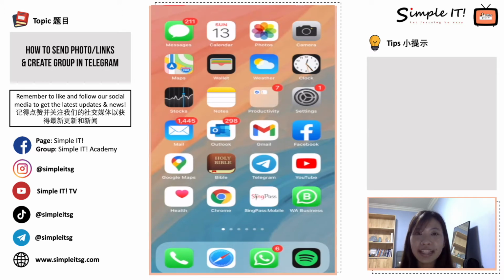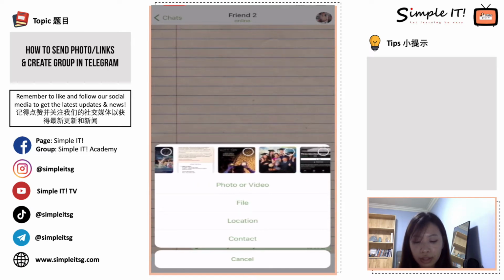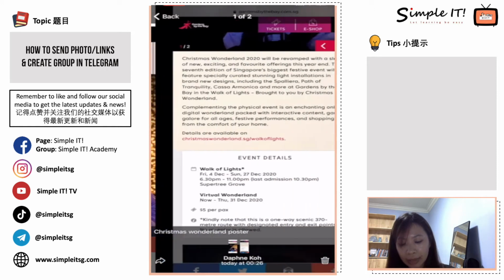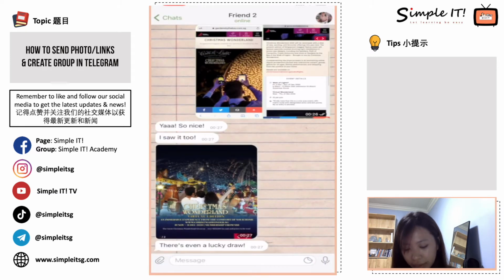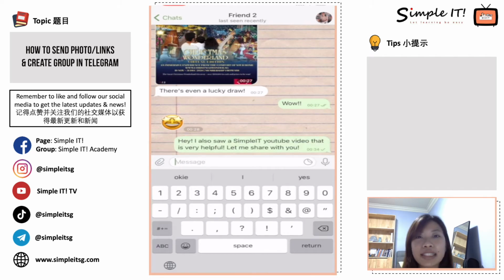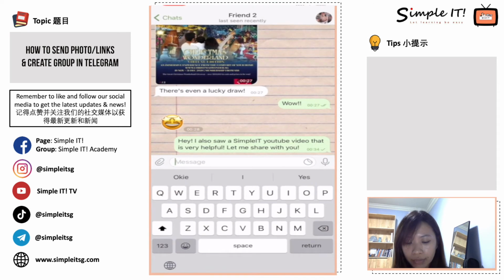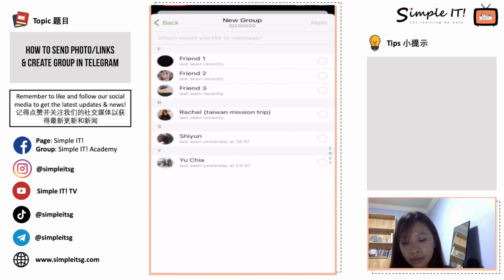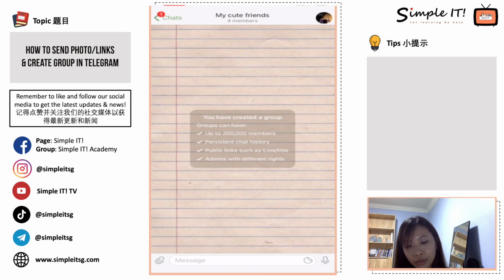[No Limits] Episode 13 - How to send photo/link & create group chat on Telegram?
In this episode, we share more about how you can send photos/links on telegram and create group chats!